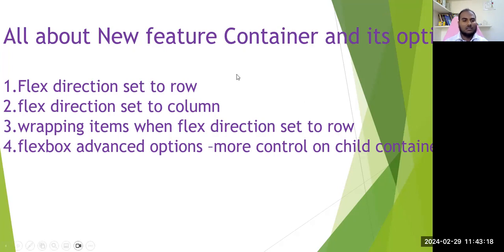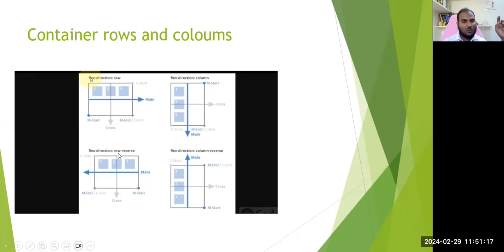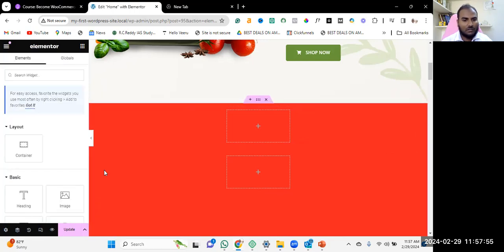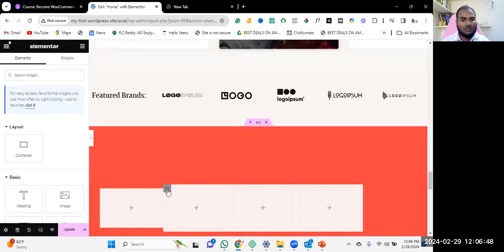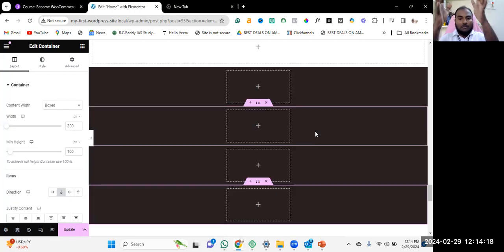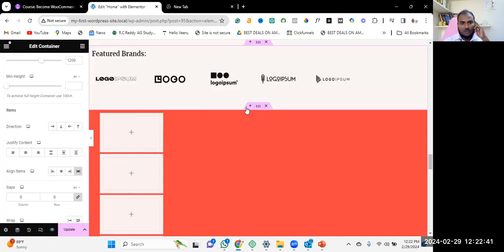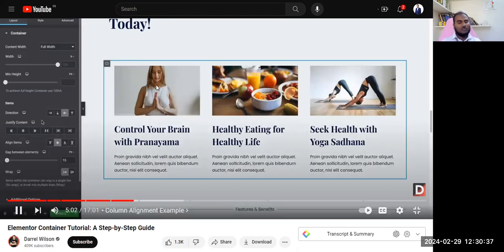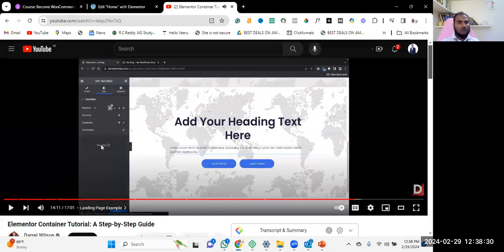Latest Elementor Container Features in 2024: Elevate Your Web Design Game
🎉 Welcome to Digital Nizamuddin's YouTube channel, where innovation meets web design excellence! 🚀 In this exclusive video, we're thrilled to showcase the all-new and exciting Elementor Container features for 2024. If you're a web designer, developer, or enthusiast, you won't want to miss this!

🚀 What's in store for Elementor enthusiasts in 2024? Join us as we dive into the groundbreaking features and enhancements that will revolutionize your web design experience. From improved styling options to cutting-edge responsive design tools, Elementor Containers is set to redefine the way you create and customize websites.

🎨 Elevate your design game with advanced customization controls that empower you to bring your creative vision to life. Explore collaborative design capabilities that make teamwork seamless and efficient, ensuring your projects are a collaborative masterpiece.

💡 Looking to add a touch of dynamism to your websites? Discover the latest in animation and effects, taking your Elementor Container designs to a whole new level. We'll walk you through real-time examples and demos, demonstrating the practical application of these exciting features.

🔥 The future of web design is here, and Elementor Containers is at the forefront of this evolution. Learn about streamlined workflow enhancements that will save you time and effort, allowing you to focus on what you do best – designing stunning, functional websites.

🤩 Ready to be inspired? Join us on this journey of discovery as we uncover the limitless possibilities that Elementor Containers bring to the table.

Transform your websites, captivate your audience, and stay ahead of the curve with Elementor's game-changing container features. Let's create something extraordinary together! 💻✨